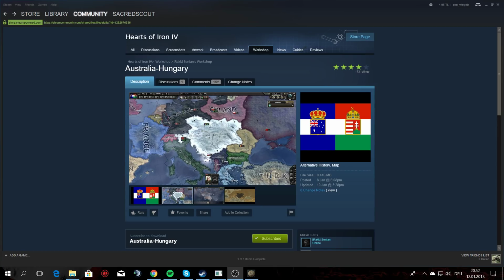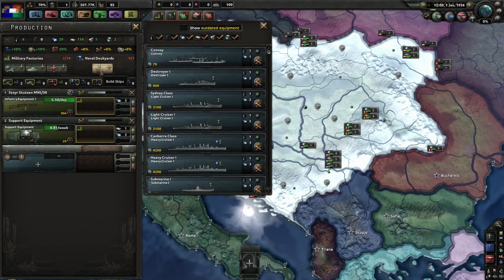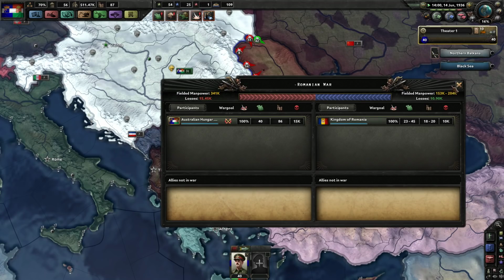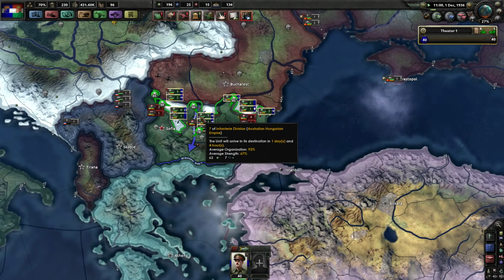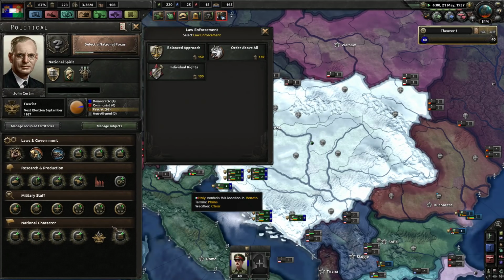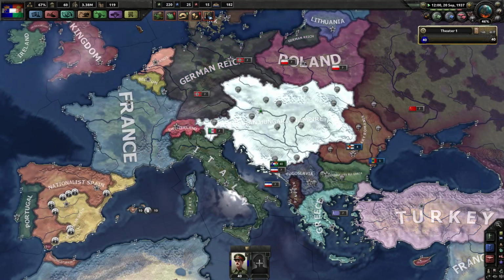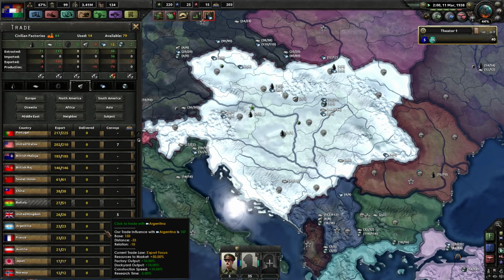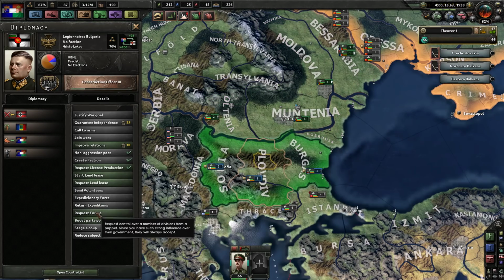Hearts of Iron IV: Australian-Hungarian Empire #01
What if Austria was actually Australia? What if Germany annexed modern-day Australia in the “Anschluss”?

►Be sure to drop a comment!
►Become a Curse YouTube-Partner!